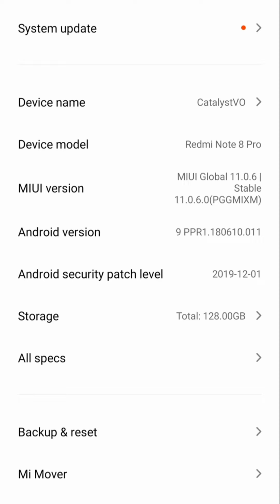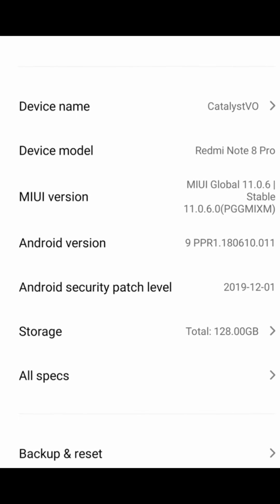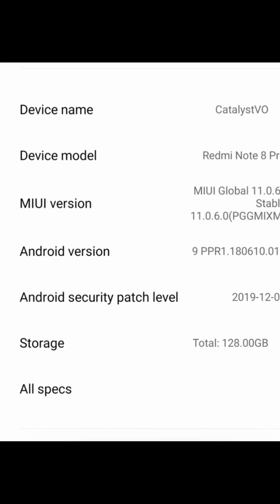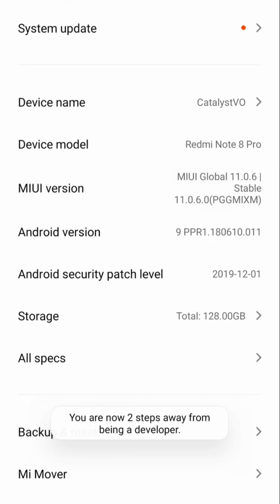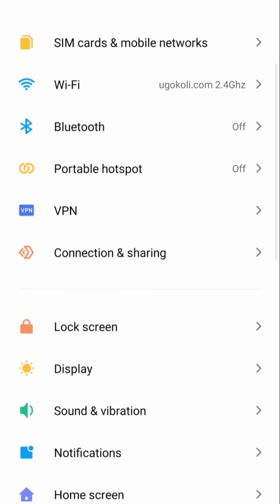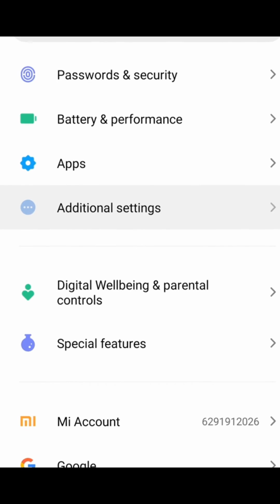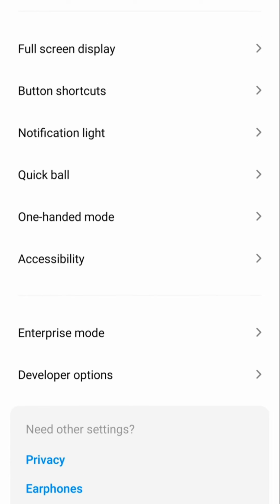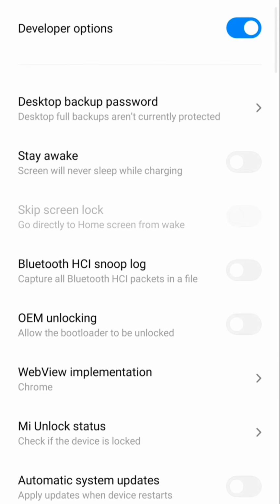How To Turn On Developer Mode On Redmi Note 8 Pro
🔥 *[PRIMEXBT]: TRADE CRYPTOS WITH UP TO $100,000 BONUS AND INDUSTRY-LEADING LEVERAGE!*

🤑 *[MARGEX]: GET A MIND-BLOWING $15,000 BONUS AND TRADE CRYPTO WITH ZERO KYC, VPN, OR PERSONAL DETAILS!*

💰 *[BTCC]: EARN A MASSIVE 15% DEPOSIT BONUS AND ENJOY VIP BENEFITS WITH OUR NO-KYC SIGN-UP!*

🚀 *[REMITANO]: EXPERIENCE THE WORLD'S #1 CRYPTO TRADING PLATFORM WITH UNBEATABLE LIQUIDITY AND SECURITY!*

💎 *[BYBIT]: TRADE ON THE BEST CRYPTO EXCHANGE AND CLAIM UP TO $50,000 IN BONUS REWARDS!*

filmora . wondershare filmora . video editing . filmora go . filmora mobile . filmora 9 . video . videos . premiere pro . video short . video tutorial . video editor . software . software developer . final cut . final cut pro . detach audio . youtube . youtubers . grow channel . grow your channel

SHOUT-OUT TO THESE CHANNELS:

Tony Teaches Tech . Adam Enfroy . African Giants . Daniels Hustle . Income School . Katie Grazer . Buildapreneur . Live Blogger . Skills Factory . Shruti Pangtey . Systeme io . Email Marketing . Blogging . Blogging Tips . Automation . YouTube . YouTube Tutorials. YouTube Automation . Jesse Cunningham . Julian Goldie . Julian Goldie SEO . Ahrefs . The Social Guide . David Utke . MAFTI . How To 1 Minute . Create A Pro Website . Tyler Moore . Web Hosting . Cloud Hosting . Charlie Chang . Rino De Boer . Free Code Camp . HTML . JavaScript . CSS . Bootstrap . HTML Tutorial . JavaScript Tutorial . CSS Tutorial . Bootstrap Tutorial . WebYoda . IdeaSpot . Skillot . Ferdy Korpershoek . CodeWithHarry . HTML Code . Tools Website . Widget . Elfsight . Tyler Talks . Blogger Widgets . Wordpress Plugins . Think Media . Neil Patel . Authority Hackers . Nakisha . Howfinity . Glowithgia . Anastasia Blogger . Heather Farris . Brian Dean . Nathan Gotch

Fireship . Simplilearn . TLDR Business . Matt Wolfe . Open AI . ChatGPT . Undecided With Matt Ferrell . TRT World . TechLinked . TheAIGRID . AI News . The AI Advantage . GTP4o . GPT3 . GPT-4 . Claude . Claude AI . Digital Marketing . Wes Roth . AI Uncovered . Futurepedia . MattVidPro AI . ElevenLabs . Leonardo AI . PlayHT . Text To Speech . Text To Speech AI . AI Automation Labs . Website Learners . ThioJoe . Alden Adison . Kevin Stratvert . Youri Van Hofwegen . Smart Money Tactics. Invideo . Invideo AI . Planet AI . Leonardo AI . Canva . Canva Pro .